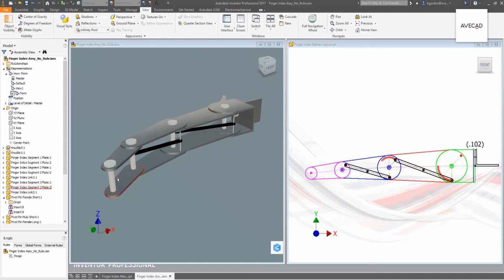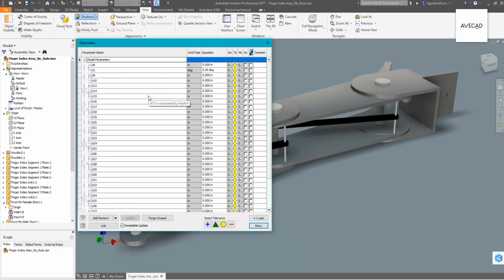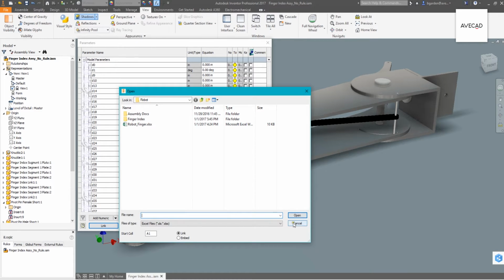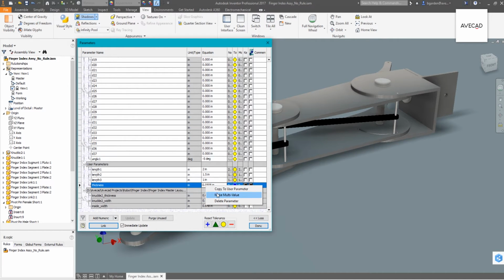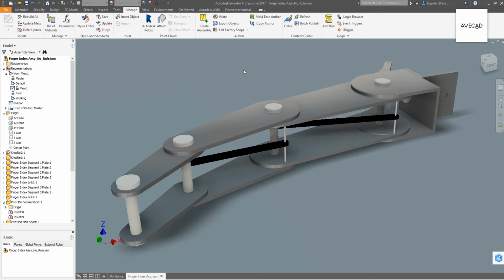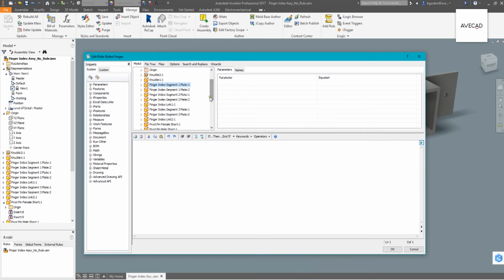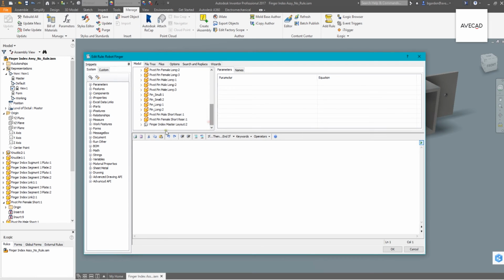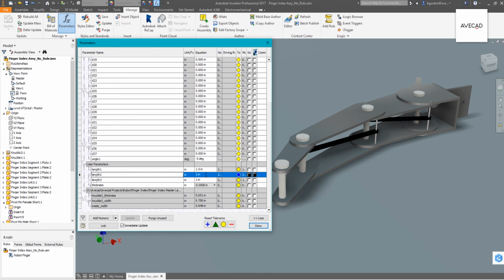Linking Parameters Part 3 iLogic Name Linking in Inventor - Avecad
This playlist shows various methods for controlling the dimensions contained within part files from one handy location in Inventor 2017.

Part3: iLogic Name Linking

This tutorial shows a method of using iLogic to connect parameters contained in a top level assembly to parameters contained in the part files in the assembly.

Hosted by Brent Garden of Avecad.